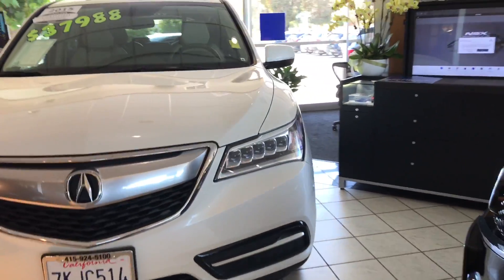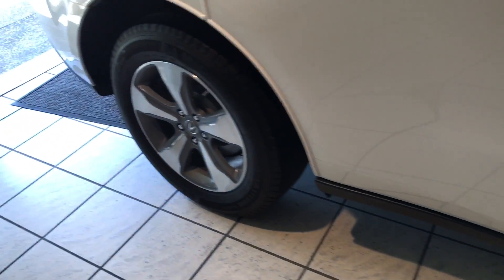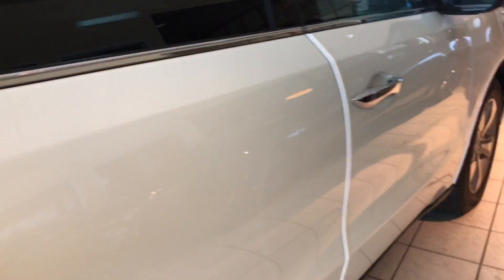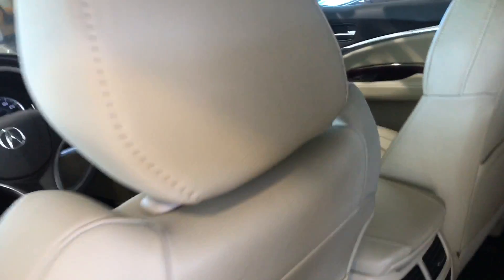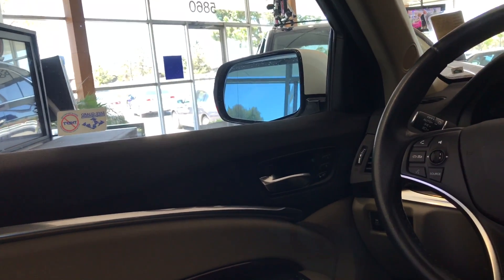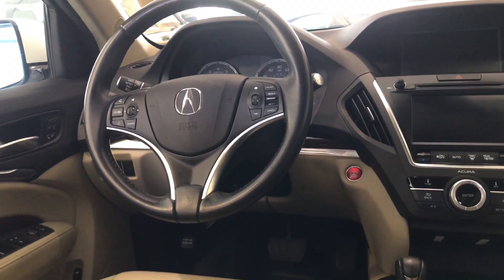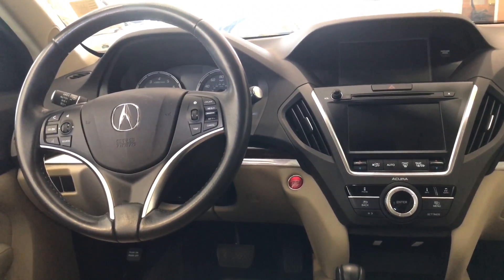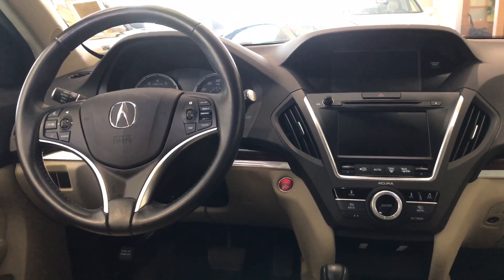2015 Acura MDX stk# 170451A DM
The MDX is a popular and very successful crossover for these reasons, easy and fun to drive, loaded with value, best in class fuel economy, ratings, and standard features. This White Diamond Pearl and Parchment interior is perhaps the best selling version too.